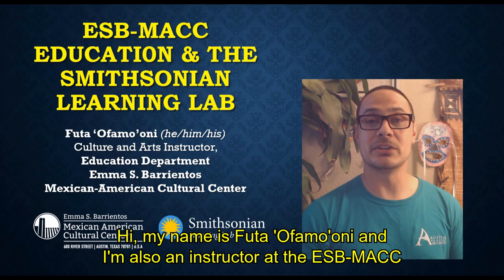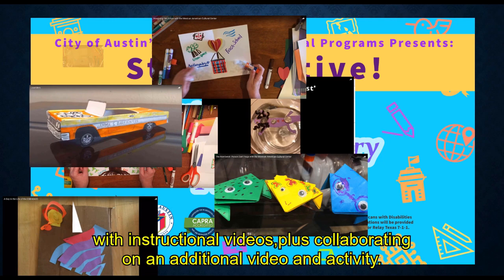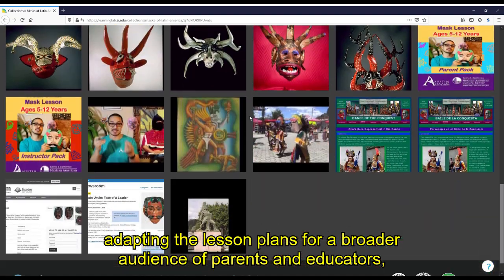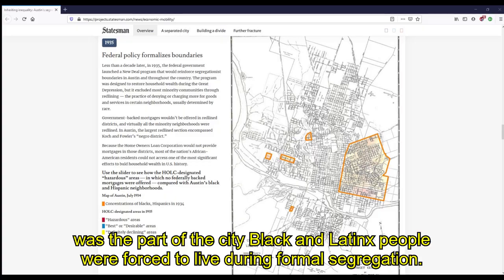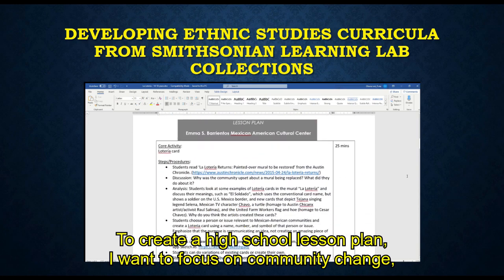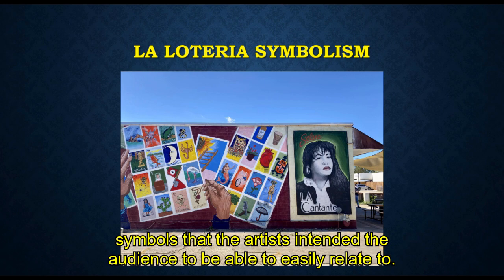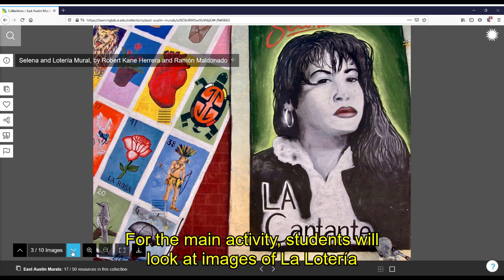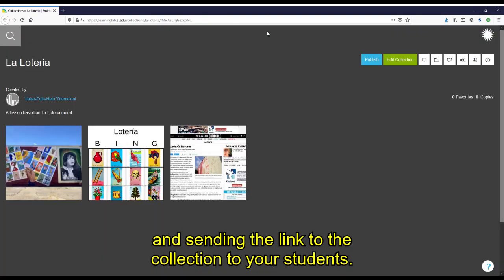MACC Video 2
Emma S. Barrientos Mexican American Cultural Center